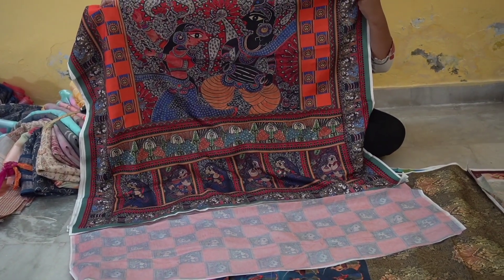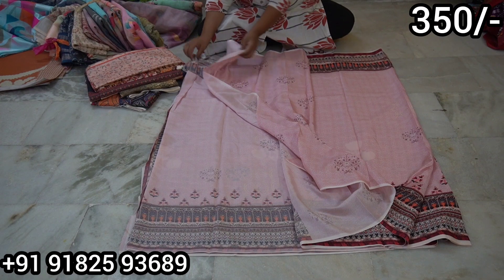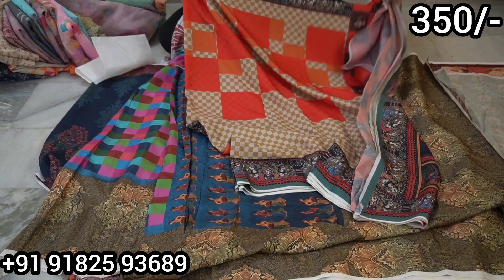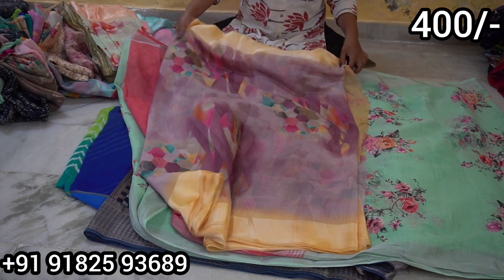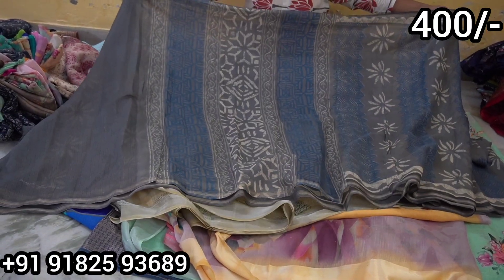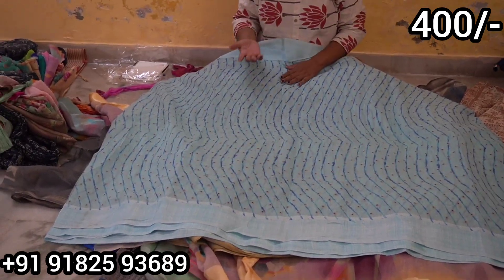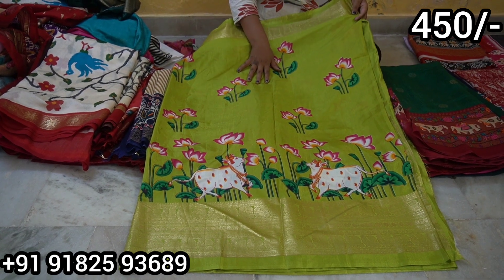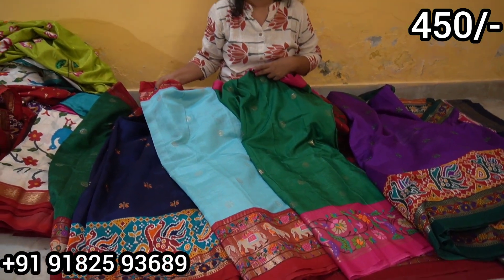Trendy fancy sarees collection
Shivani cut PC's